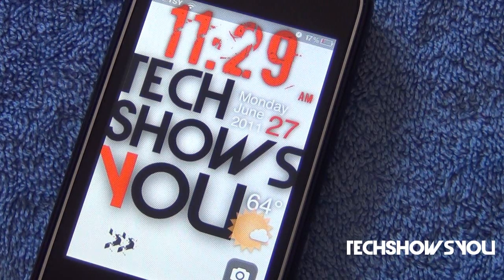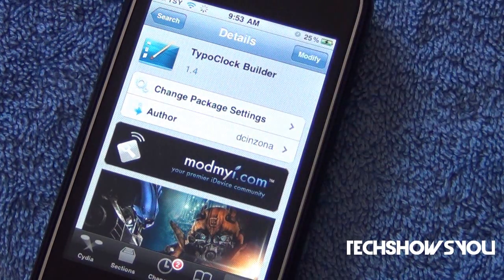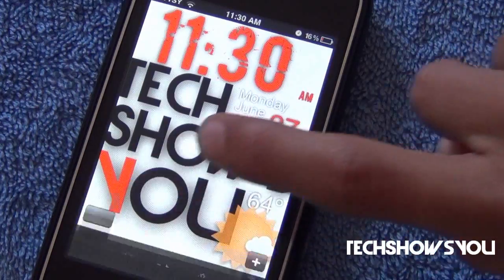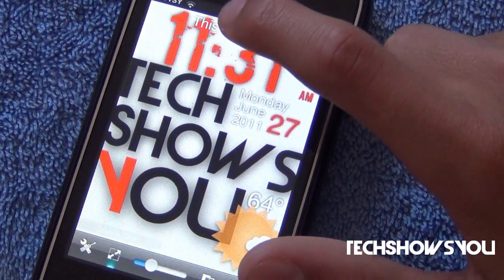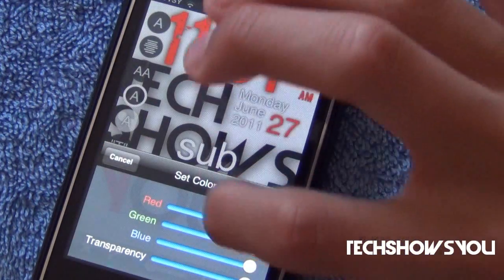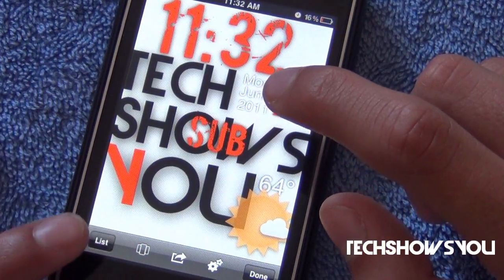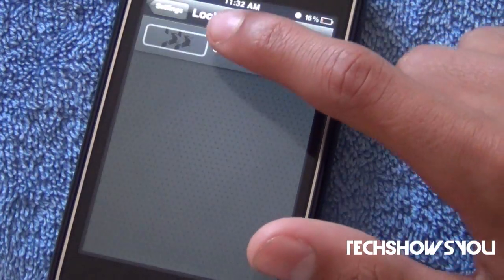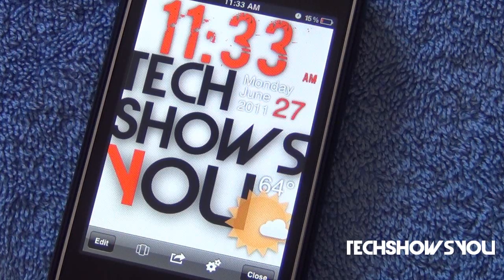HOW TO BUILD YOUR OWN LOCKSCREEN THEME For The iPhone & iPod Touch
With this tweak/app/theme you can make your own lockscreen theme directly from your iPhone or iPod Touch without a computer!

TAGS: TechShowsYou "clock builder" "TypoClock Builder" cydia FREE tweak BEST TOP best top free GIVEAWAY tysiphonehelp SolderKnowsBest ipodtouchhelping jailbreakmovies ikryptic New new Cydia "TypoClock Builder" Typo Clock Builder typo clock builder iPhone iPod Touch iphone ipod touch iPodTouch ipad iPad "iPod Touch" "ipod touch" Awesome Lockscreen lockscreen theme custom no computer iDevice idevice directly apple greenpois0n redsn0w ios iOS ios4 iOS4 ios5 iOS5 limera1n jailbreakme itunes giftcards 25 15